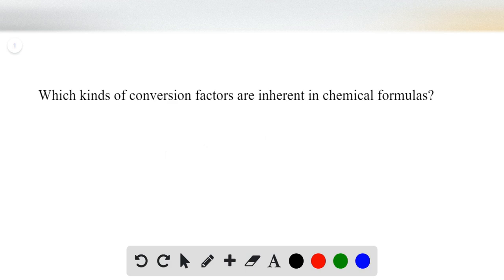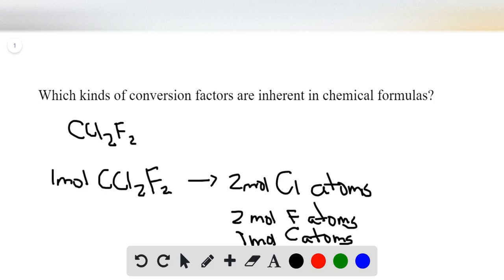Which kinds of conversion factors are inherent in chemical formulas Provide an example